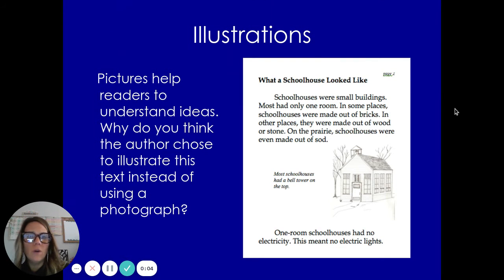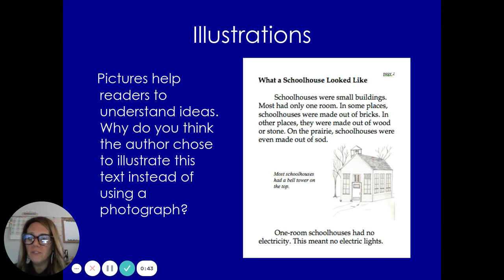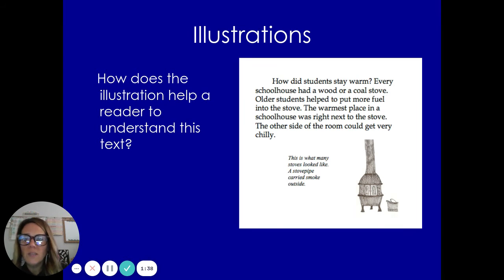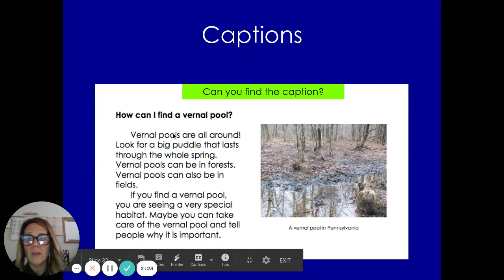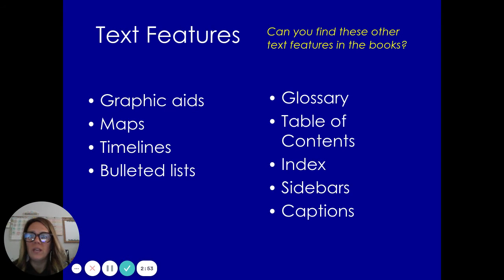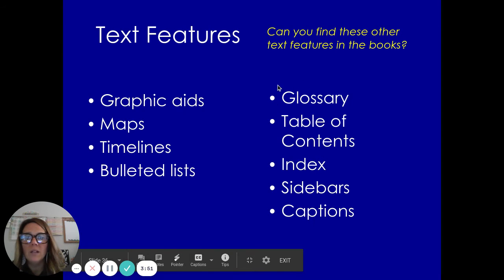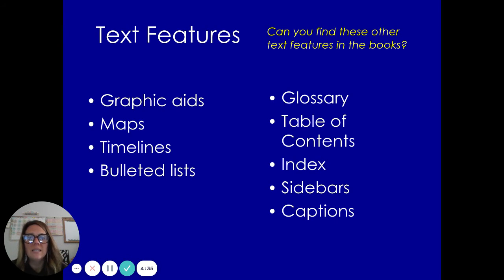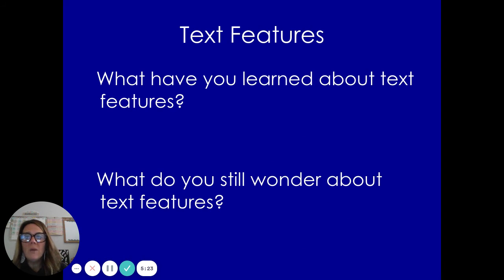Text Feature Video Part 2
Ms. Owens presents the other text features!